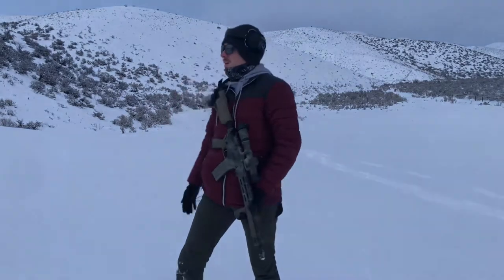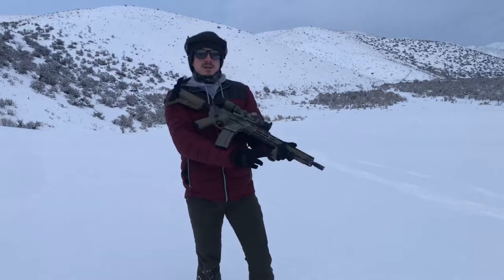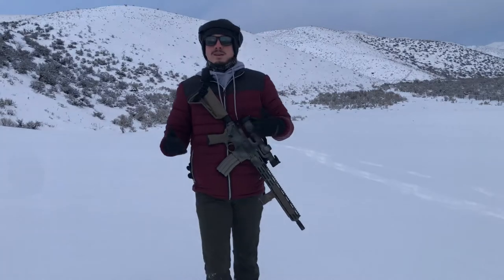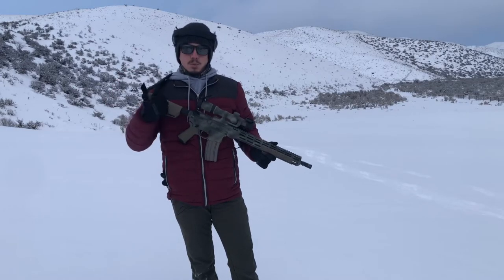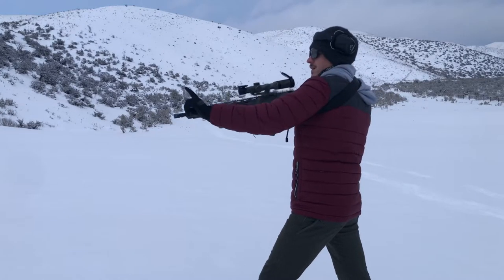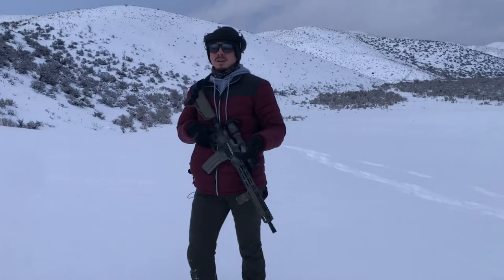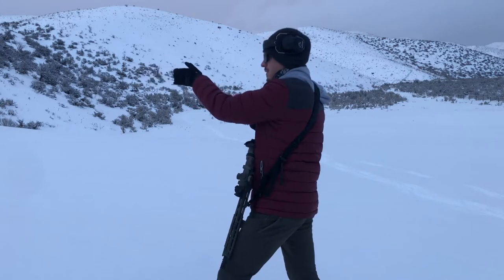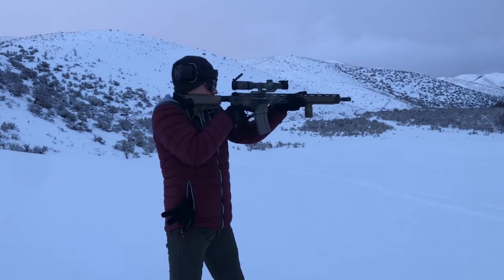The C-Clamp Method - 3 Key Reasons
The C-Clamp has been a very popular shooting technique in the military for quite awhile now but has also now become more popular in the civilian realm in recent years as well. This method isn’t a fix all solution to shooting and isn’t for everyone but with the advantages that this specific method brings to the table, it’s a hard one to beat. Watch as I go over the 3 key reasons to use this method for shooting.

3 Key Reasons:
1.) Combatting Rearward Movement
2.) Combatting Upward Movement
3.) Optimizing Weapon Control